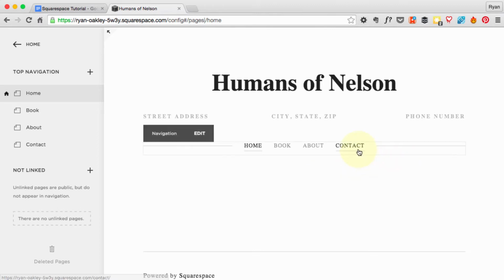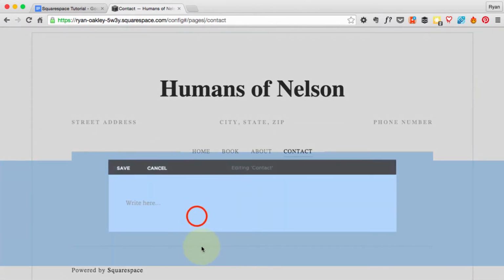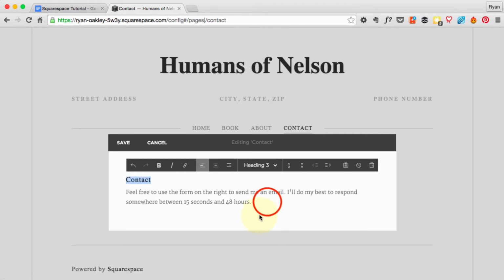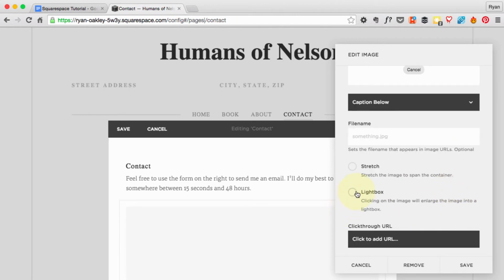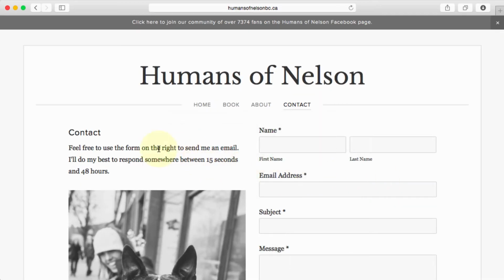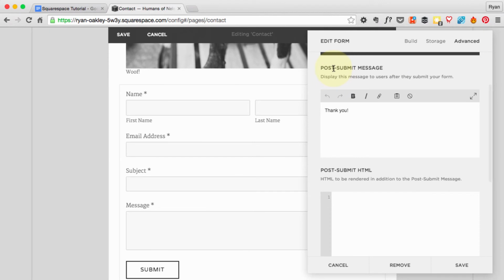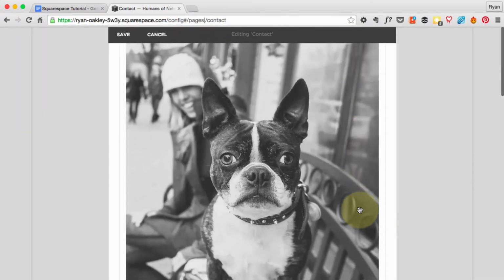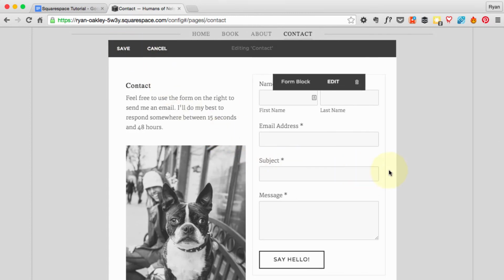Video 4 Create Contact Page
In this video we create our first page. Adding the page to the menu bar and adding text, a photo, and a contact form.

What next?
- Go on to the next video in the tutorial!